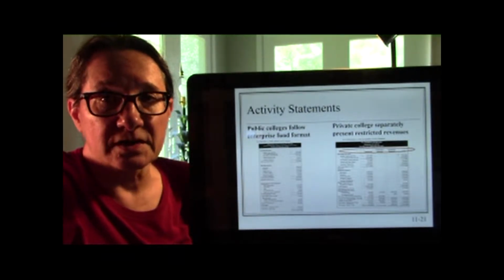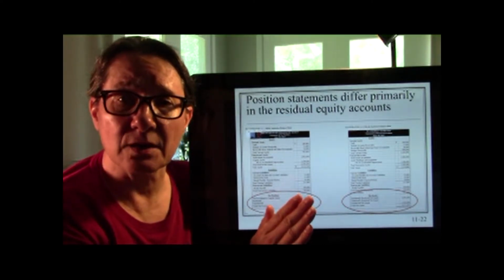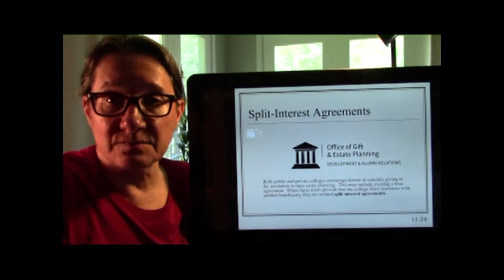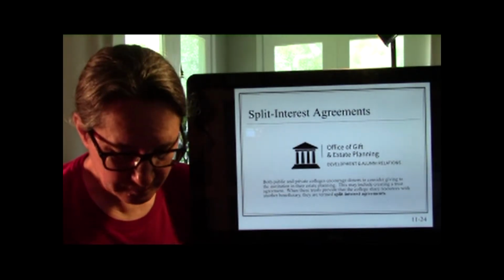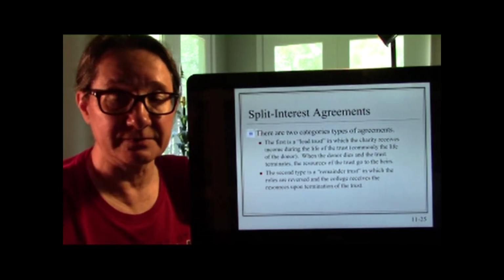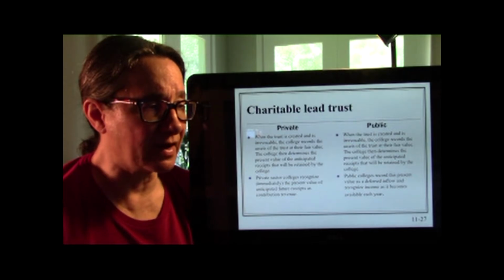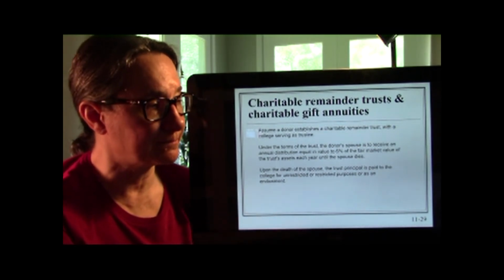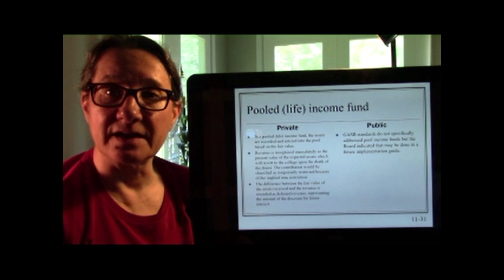Gov't & NFP Chapter 11 Video 3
Colleges